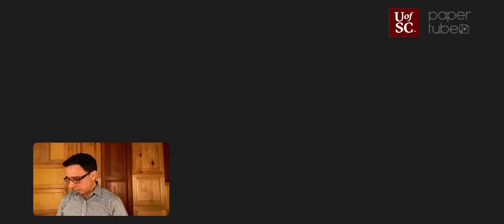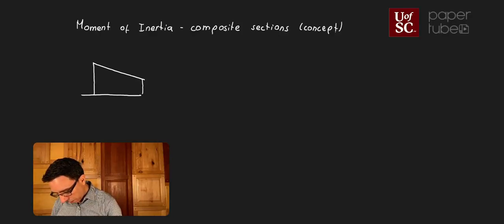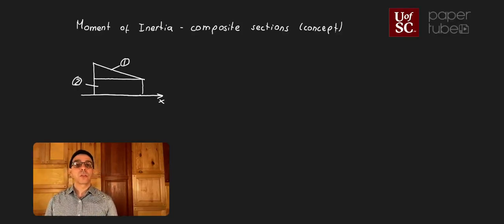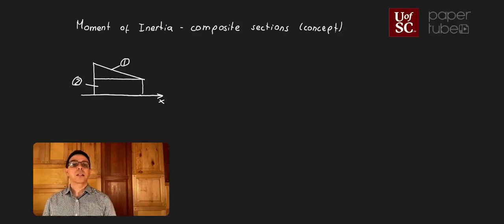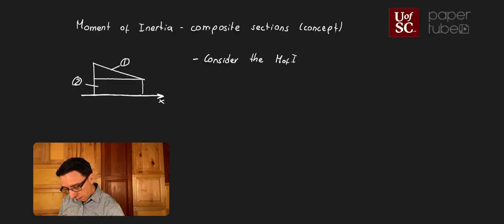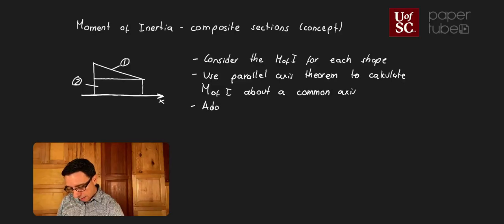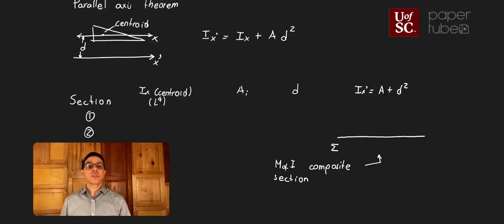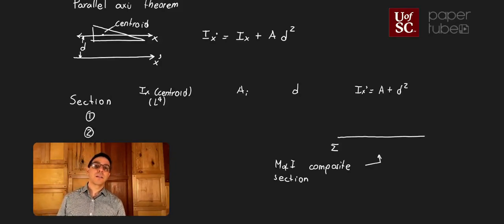Moment of inertia: composite bodies concept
This video describes the concepts of how to calculate the moment of inertia of a composite body